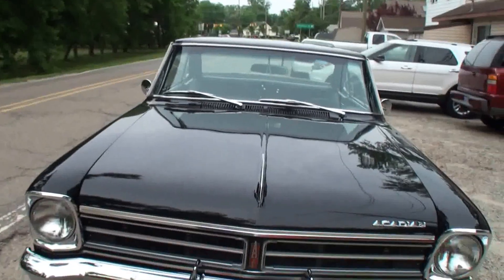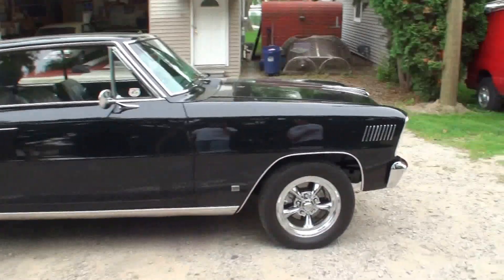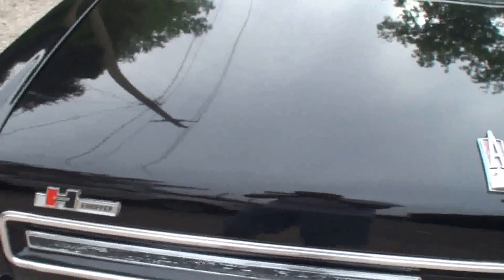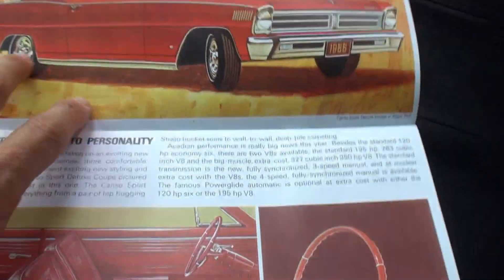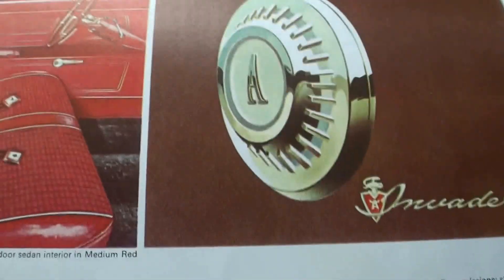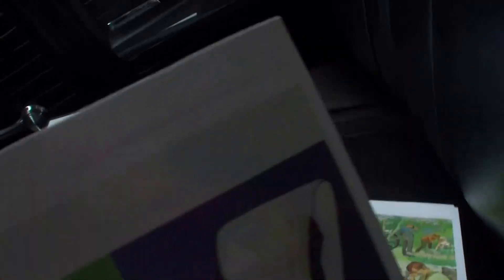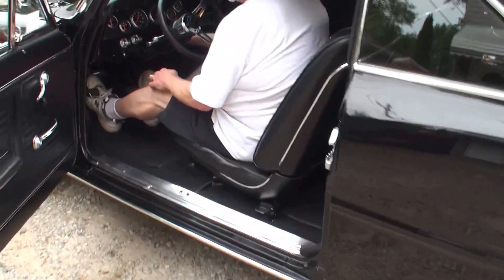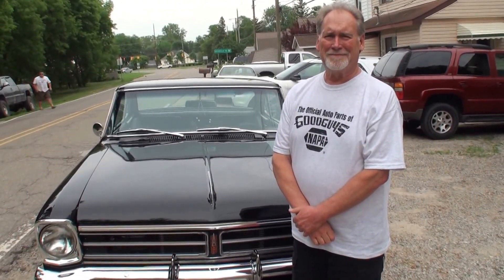1966 Acadian Canso SD Sport Deluxe in Tuxedo Black Paint on My Car Story with Lou Costabile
On "My Car Story" we're in Ortonville MI on 6-26-15.

We're looking at a 1966 Acadian Canso SD Sport Deluxe in Tuxedo Black paint.

The car's Owner is Chris Pointon.  No it’s not a Chevy Nova, it’s Canadian Muscle car.  He’s had the car since 1997 and took 8 years to restore it!